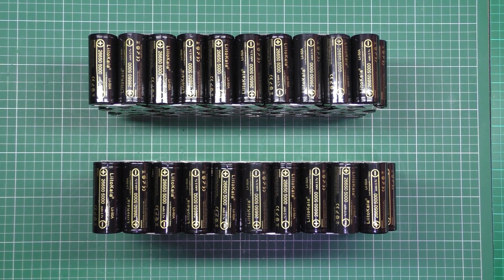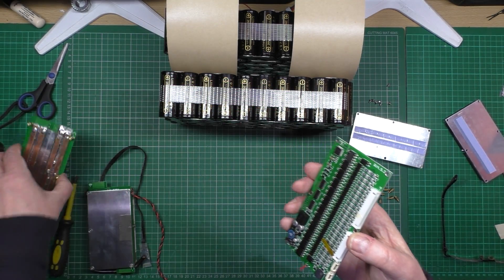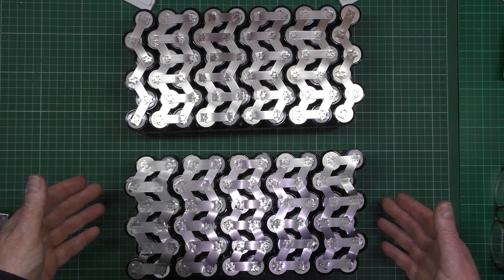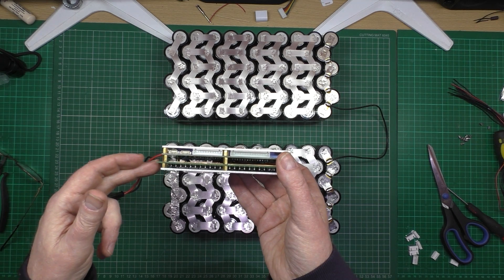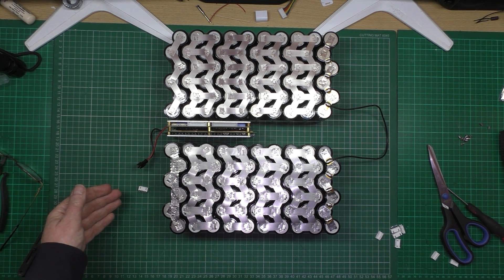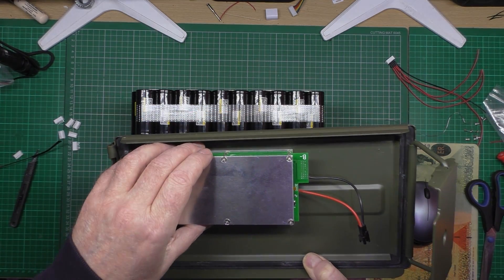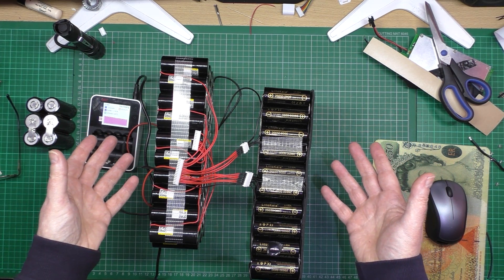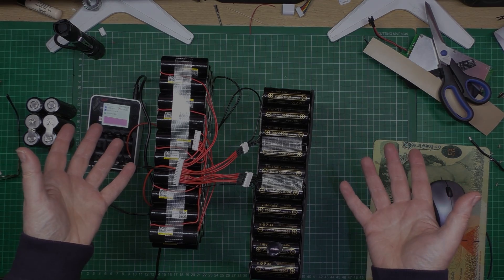High powered DIY eBike MSVA build part 6 - Lithium battery 84v 30Ah 2.5kWh build part 3